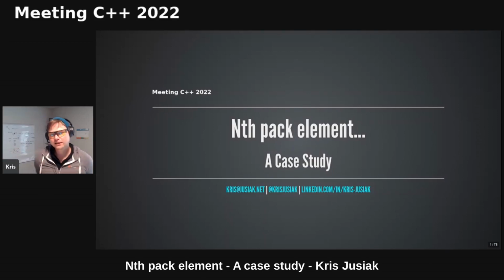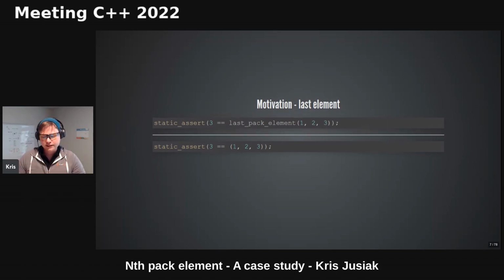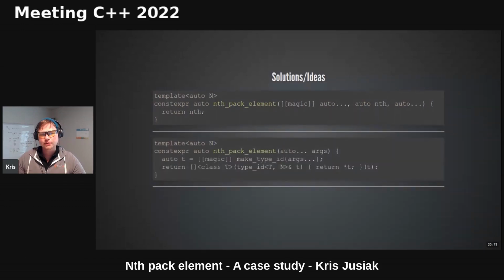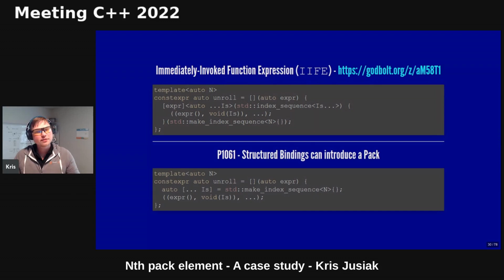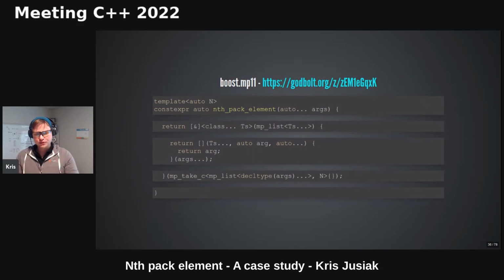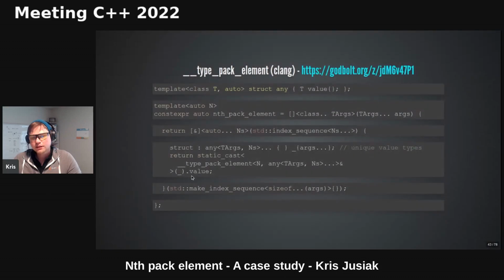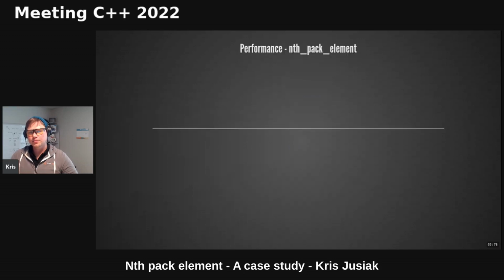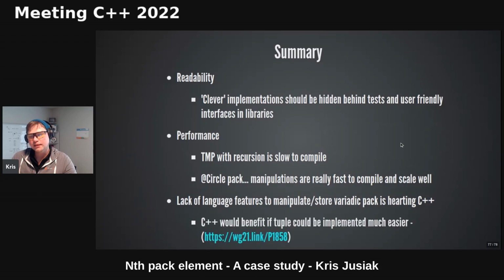Nth pack element... - A case study - Kris Jusiak - Meeting C++ 2022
Varadic packs have been with us since C++11, however getting the nth element efficiently out of a variadic pack still remains not optimal/difficult.
During the years, with new standards emerging, more and more approaches have been discovered but no silver bullet has been found yet or has it?
If understanding of how std::get‹N›(tuple) works sounds compeling then this session is for you!

In this case study we will explore different techniques of accessing the nth element of a variadic pack... starting from naive aproaches, through template meta-programming tricks, to compiler intrinsics. We will also focus and deep dive into C++20 features which enables new techniques in order to understand modern ways of dealing with varadic packs...
Comparison against different solutions also will be conducted including compilation times as well as readability.

At the end of this session, the audience will have a better understanding of C++20 features and how to deal with variadic packs...

Let's get ready to get all elements at Meeting C++ 2022!